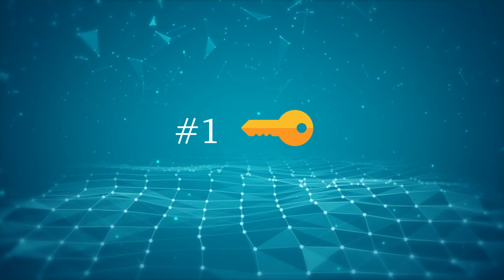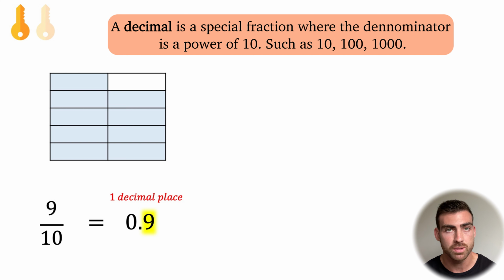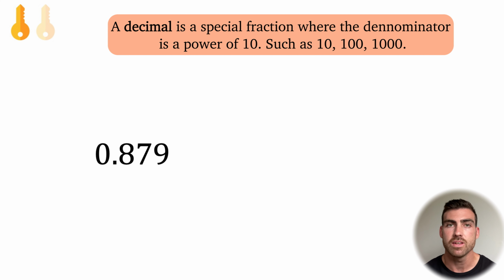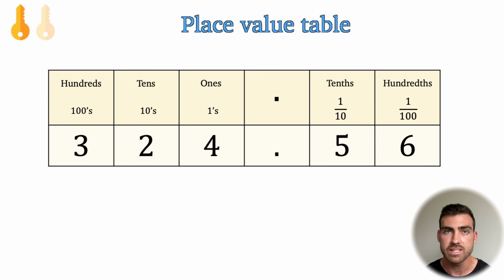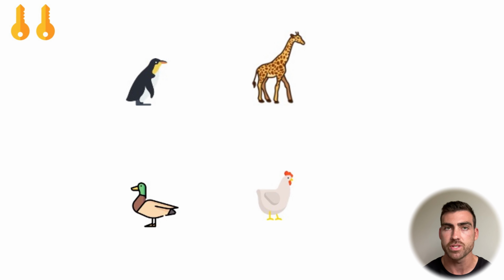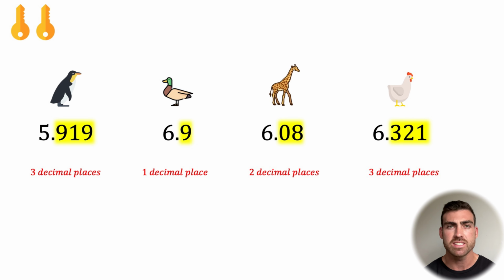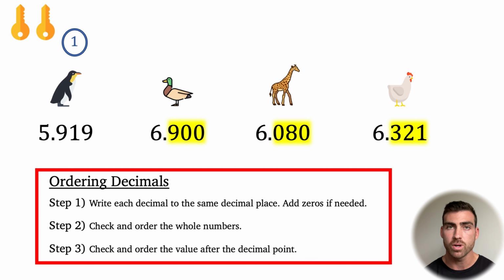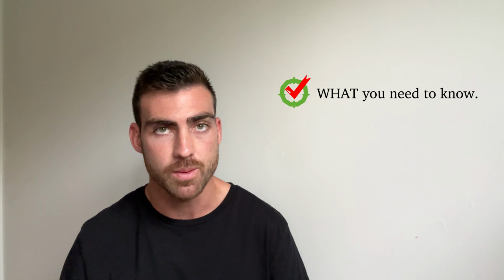Lesson 1 | Order Decimals (1 of 2)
In this video you will learn everything needed for maths skill ordering decimals.

Time Stamps:
0:00 - Key 1 - Terms and Definitions
2:41 - Key 2 - Visual Demonstration